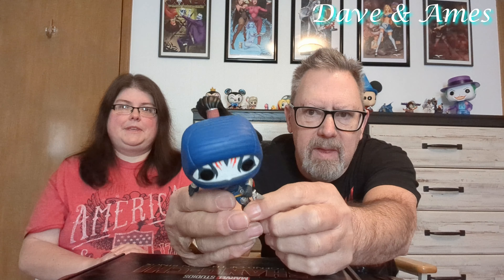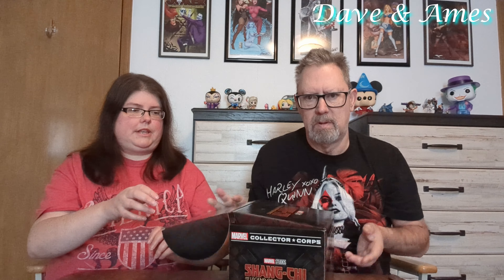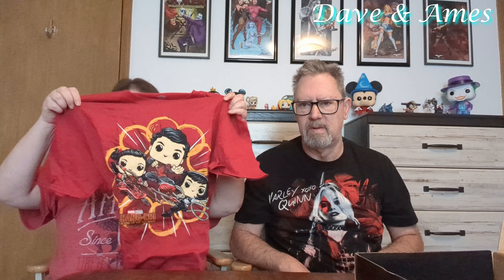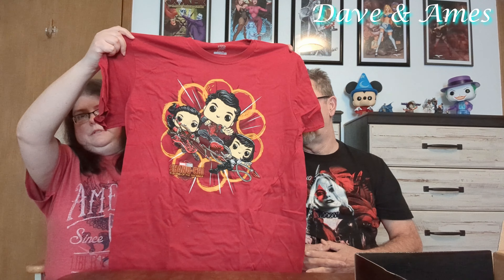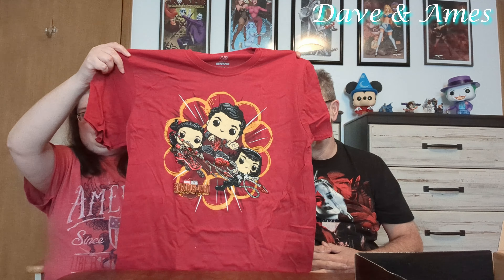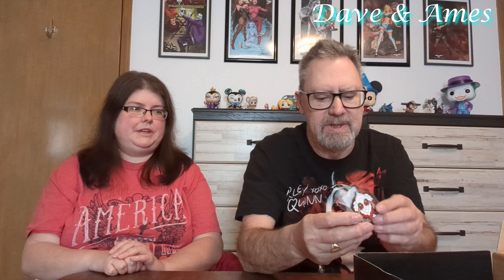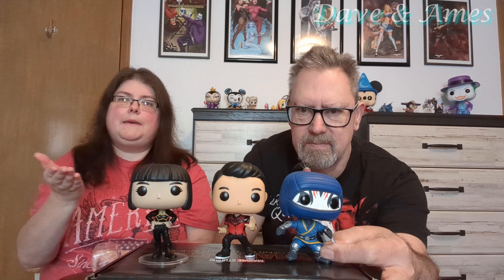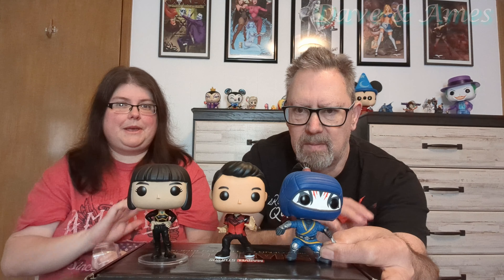Shang-Chi Funko Collector Core Unboxing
Just a quick one to show what you ca n get in the Collector Corp box of Shang-Chi from Funko, plus an extra we picked up